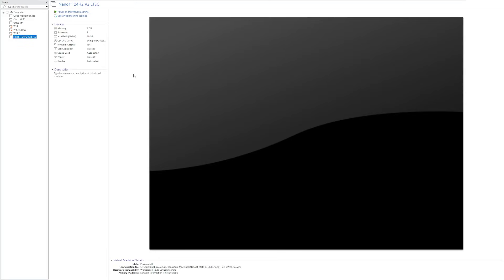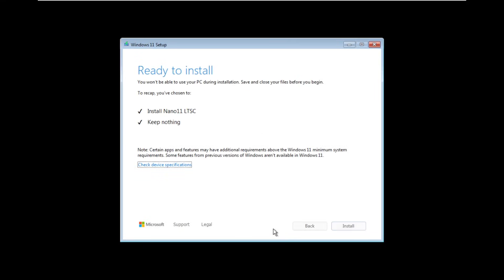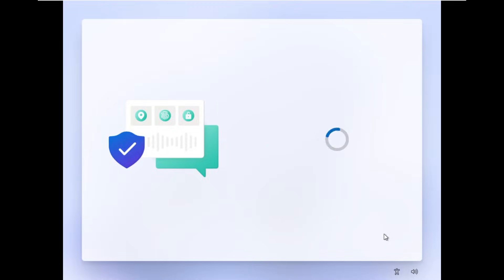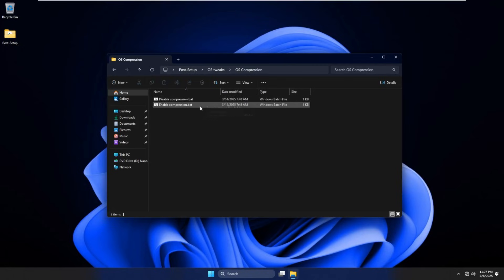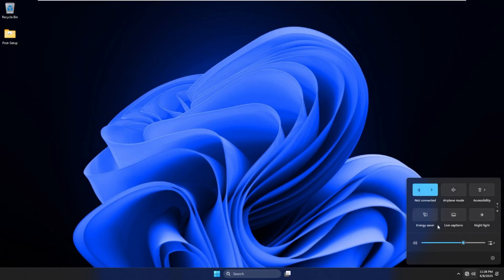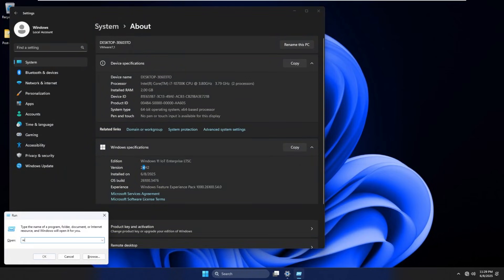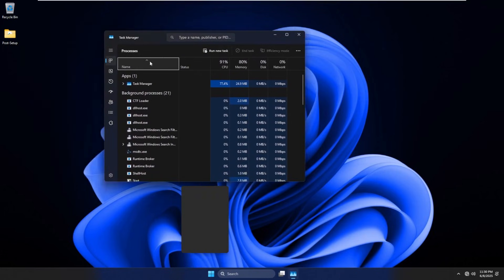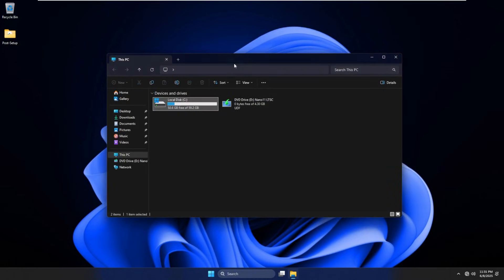Windows 11... WITHOUT the BLOAT? - Nano11 24H2 V2 LTSC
Windows 11 comes with a lot of unnecessary applications and features. In this video, we'll be taking a look at Nano11 24H2 V2 LTSC, which aims to remove a lot of the bloat and speed up Windows 11.